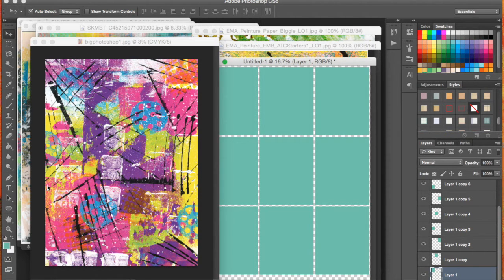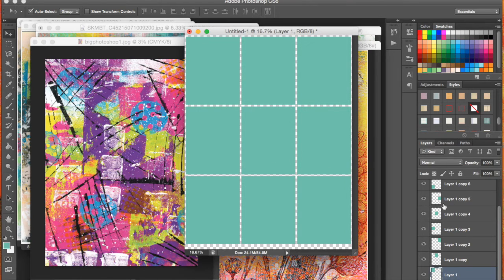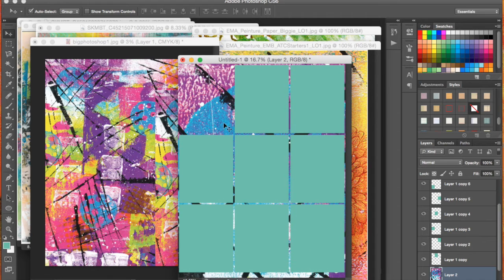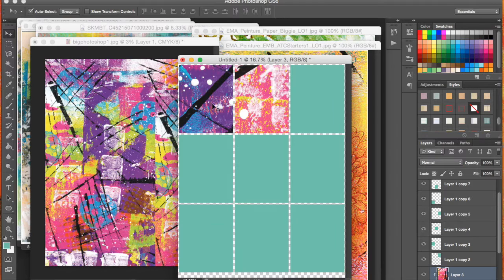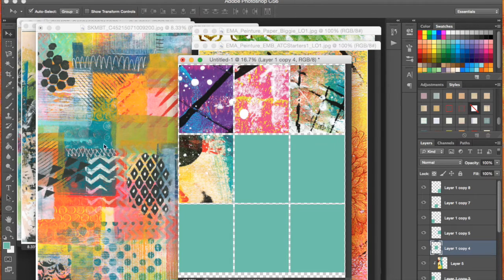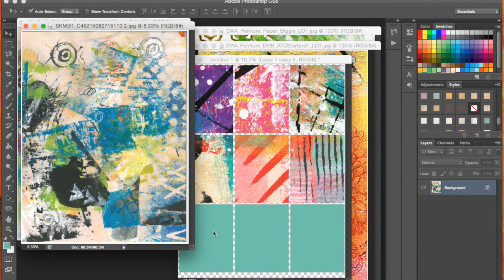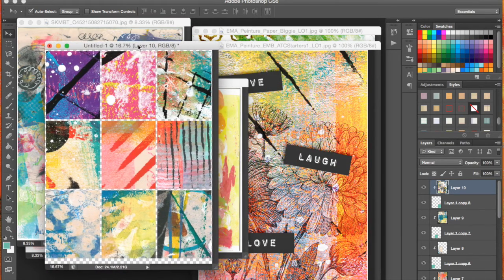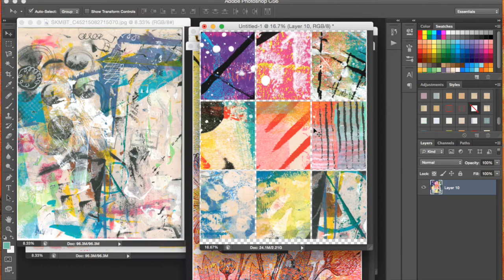How to Create Digital ATC Cards from Mixed Media Art in Photoshop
A Photoshop tutorial on how to create digital ATC or Project Life cards using scanned mixed media artwork.